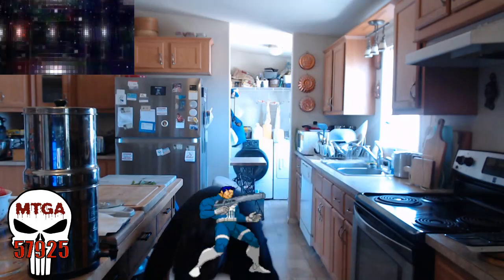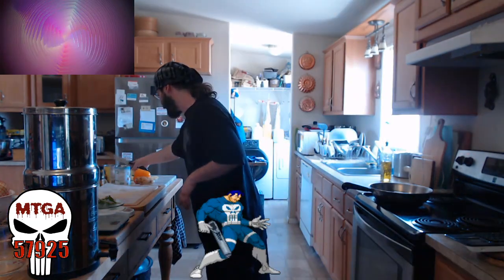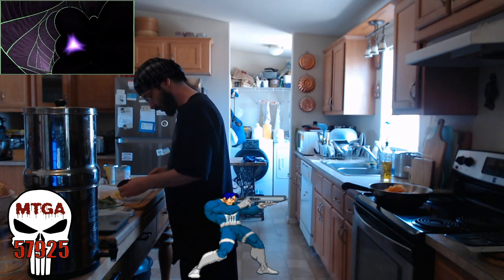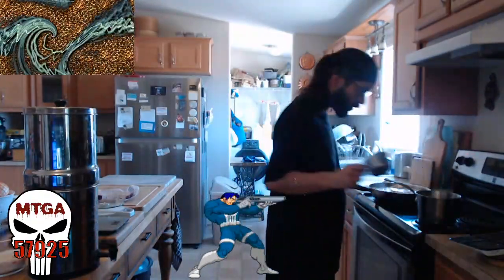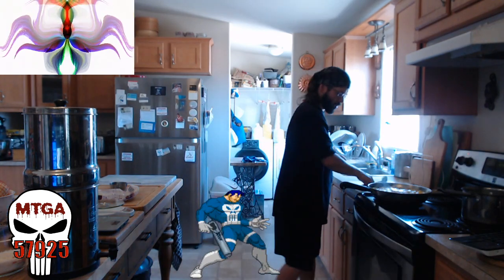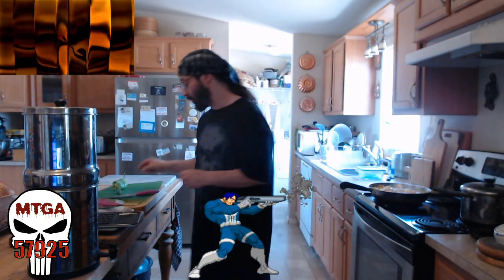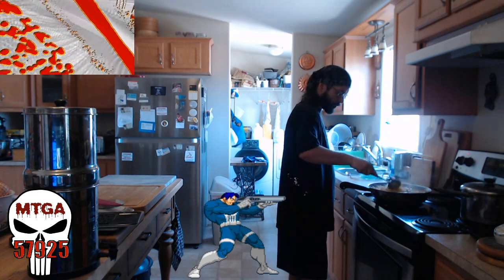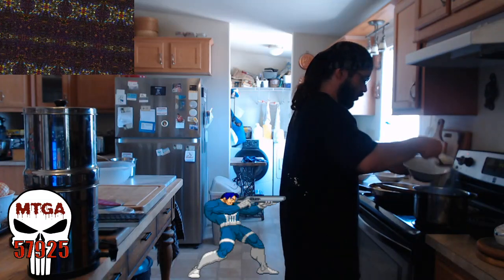The Punisher: Cooking Chicken Curry.